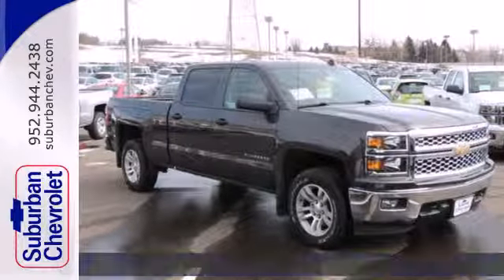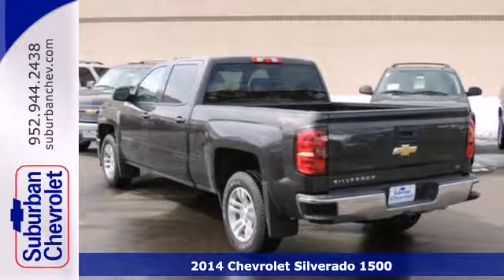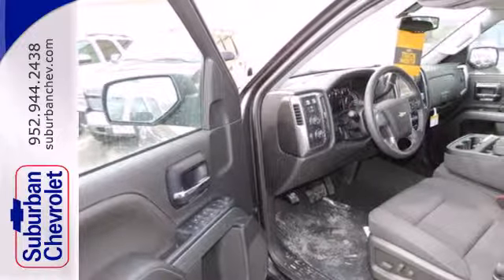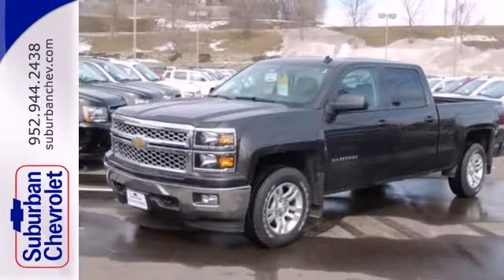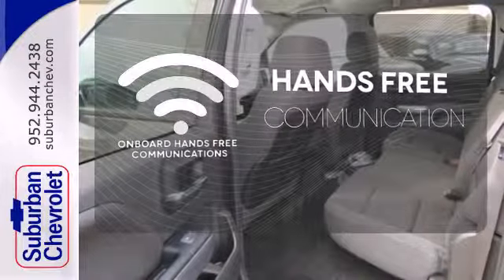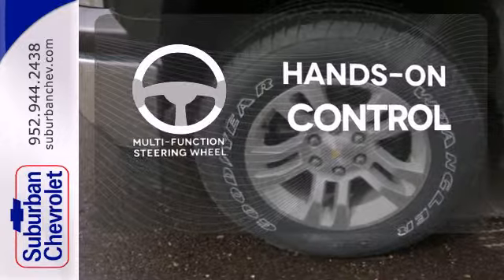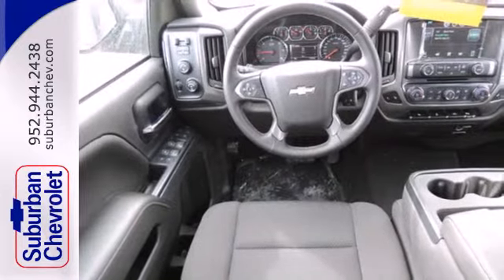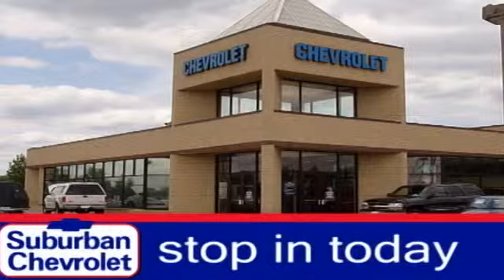2014 Chevrolet Silverado 1500 Minneapolis St Paul, MN #142386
Year: 2014
Make: Chevrolet
Model: Silverado 1500
Trim: 4WD Crew Cab LT
Engine: L 8 Cyl.
Transmission: Automatic
Color: Silver
Interior: Black
Stock #: 142386
Tungsten Metallic exterior and Cloth Jet Black Interior Trim interior LT trim. 4x4 Overhead Airbag Tow Hitch Heated Mirrors Onboard Communications System CD Player Satellite Radio. FUEL EFFICIENT 22 MPG Hwy/16 MPG City! CLICK ME! KEY FEATURES INCLUDE: Heated Mirrors 4x4 Satellite Radio CD Player Onboard Communications System. Keyless Entry Privacy Glass Steering Wheel Controls Electronic Stability Control 4-Wheel ABS. OPTION PACKAGES: ALL STAR EDITION includes (AG1) driver 10-way power seat adjuster with (AZ3) bench seat only (CJ2) dual-zone climate control (BTV) Remote Vehicle Starter system (IO5) MyLink 8 Diagonal Color Touch Screen audio system (UVC) Rear Vision Camera (C49) rear-window defogger and (KI4) 110-volt power outlet and 18 aluminum wheels (Includes (Z82) Trailering Package (G80) locking differential (PZX) 18 x 8.5 aluminum wheels and (T3U) fog lamps. REAR VISION CAMERA WITH DYNAMIC GUIDE LINES ENGINE 5.3L FLEXFUEL ECOTEC3 V8 WITH ACTIVE FUEL MANAGEMENT DIRECT INJECTION AND VARIABLE VALVE TIMING includes aluminum block construction with Flex Fuel capability capable of running on unleaded or up to 85% ethanol (355 hp [265 kW] @ 5600 rpm 383 lb-ft of torque [518 Nm] @ 4100 rpm; more than 300 lb-ft of torque from 2000 to 5600 rpm) TRAILERING PACKAGE includes trailer hitch 7-pin and 4-pin connectors REMOTE VEHICLE STARTER SYSTEM LT PLUS PACKAGE includes (UG1) Universal Home Remote (UD7) Rear Park Assist (JF4) power adjustable pedals and (C49) rear-window defogger DIFFERENTIAL HEAVY-DUTY LOCKING REAR SEAT ADJUSTER DR

Address:
12475 Plaza Drive